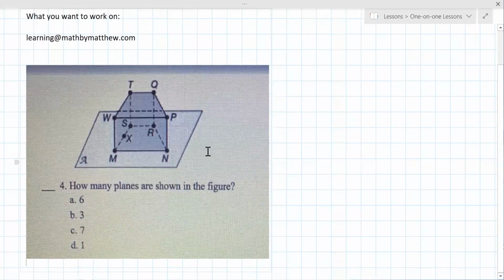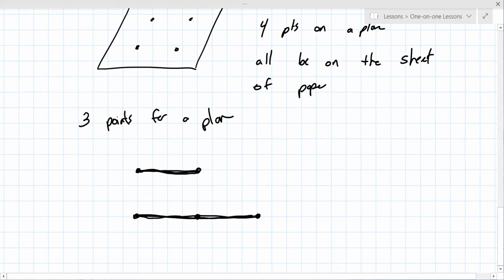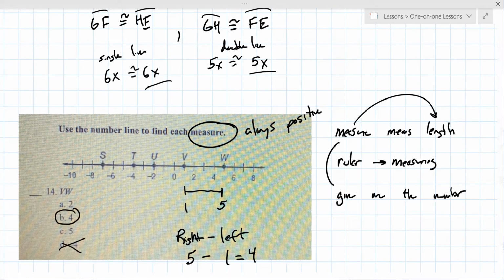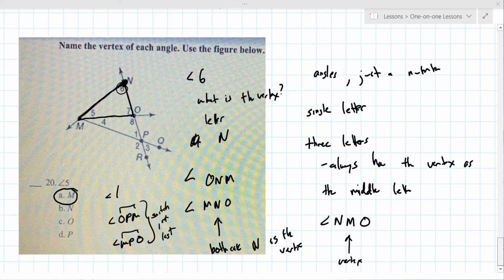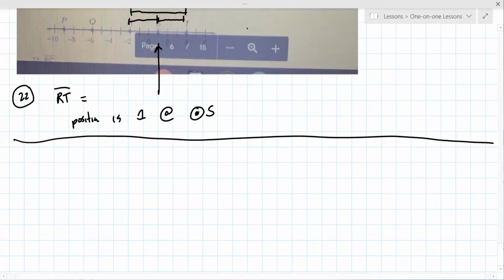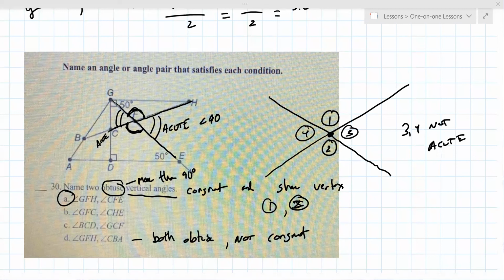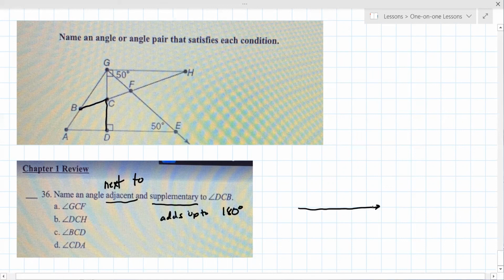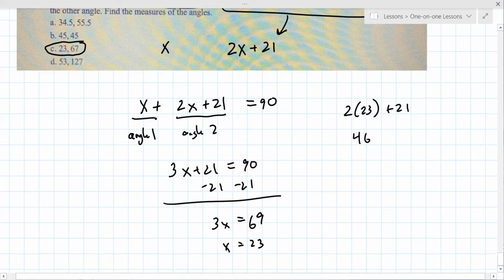High School Geometry 2020-09-06 at 11am Julia P.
This video covers several aspects of geometry.

Math by Matthew is committed to providing high quality educational content and academic test preparation.  Schedule your private lesson with Matthew at